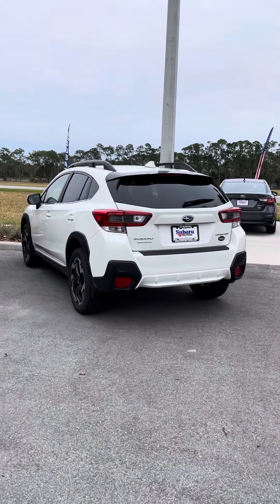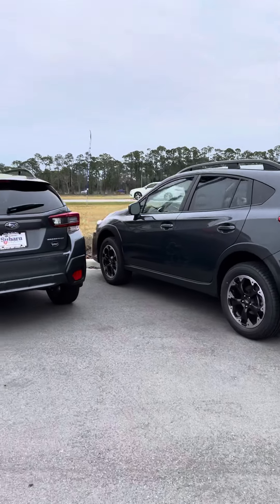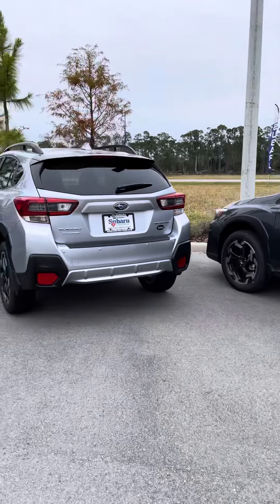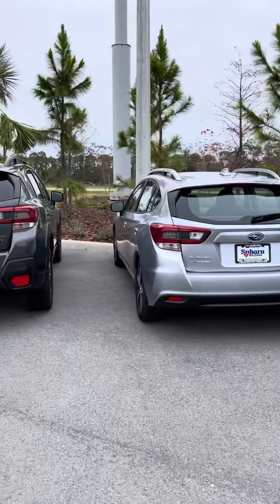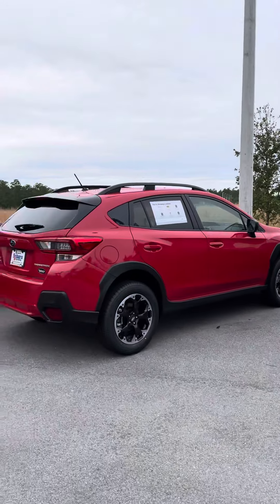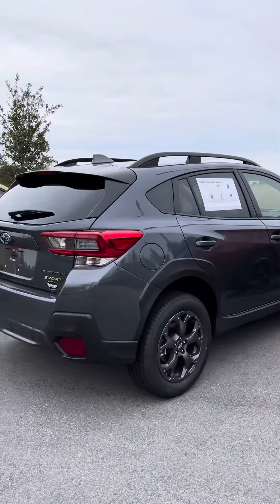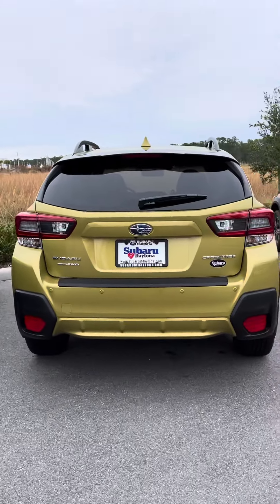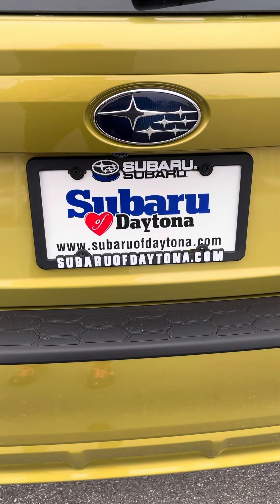Linda VIP Crosstrek